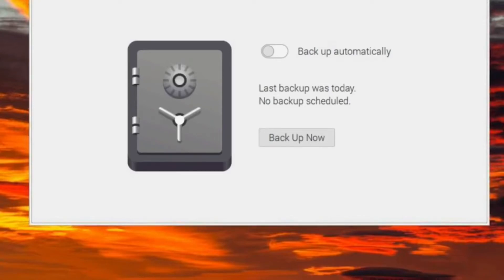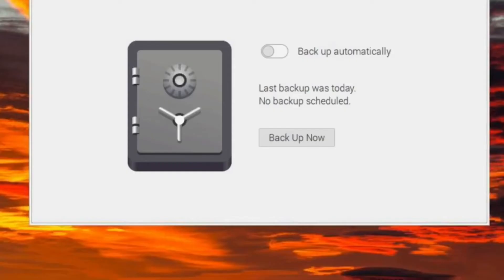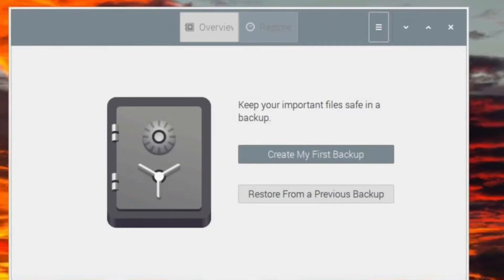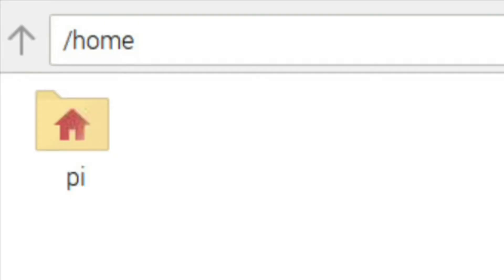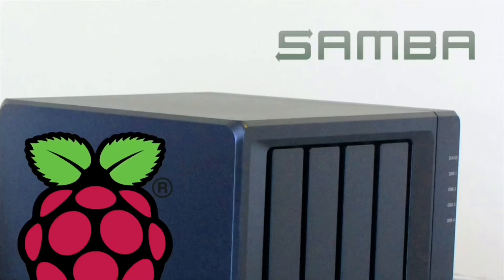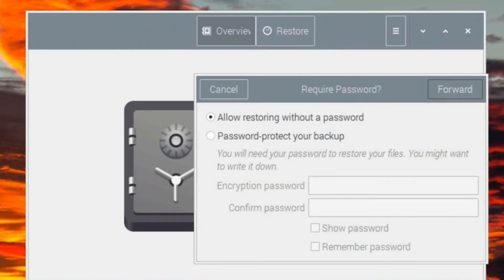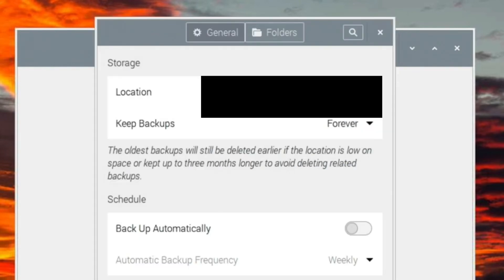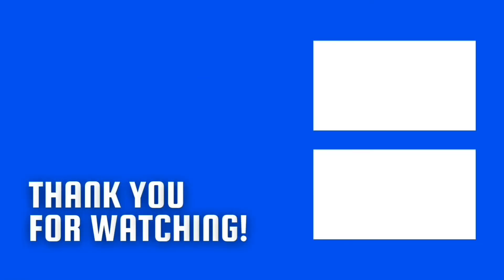Easily Create Backups of Your Raspberry Pi - deja-dup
In this video, I will showing you how to backup your Raspberry Pi using a free application.

Install: sudo apt update, sudo apt upgrade, sudo apt install deja-dup

0:00 Intro
0:03 Why backups are important
0:14 App intro
0:21 Install
0:25 Creating a backup
0:51 Scheduled backups
1:05 Outro

microSD card photo from Pexels
Power cable photo by Kelly Sikkema on Unsplash

If you liked this video, you may like some of my other videos.